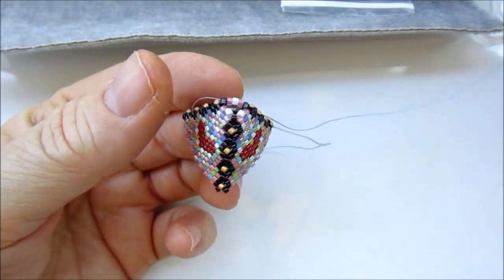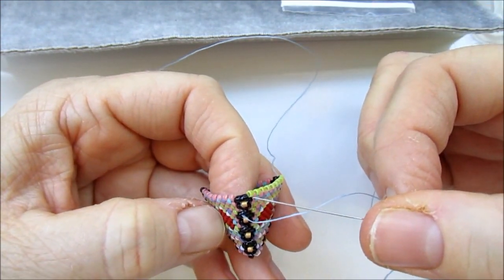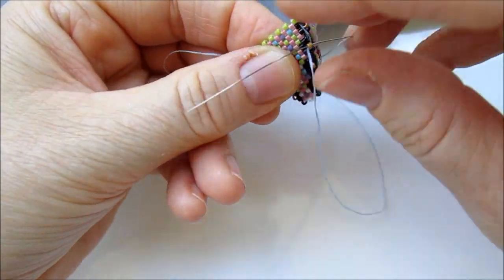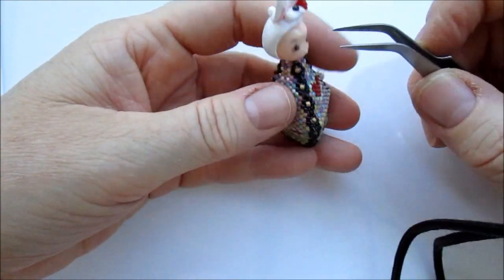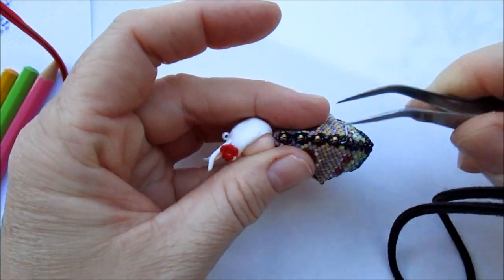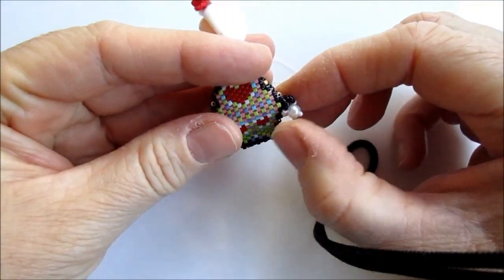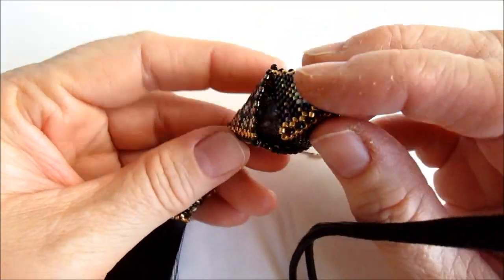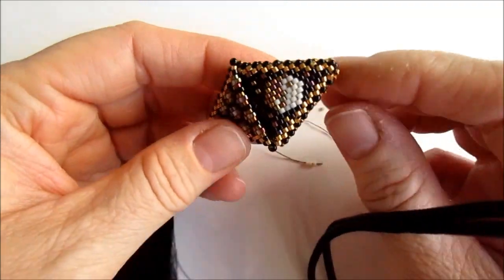Tetrahedrons with a surprise inside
Tips about how to use a tail thread to create a temporary join between the top and bottom part of a double tetrahedron and transform them into unique little gifts with hidden treasures or messages inside. Based on the Kate McKinnon's Contemporary Geometric Beadwork vol. 1 & 2